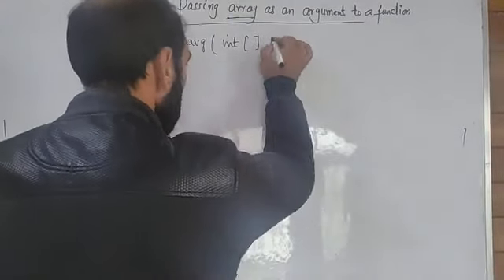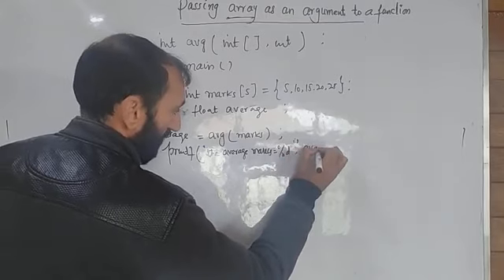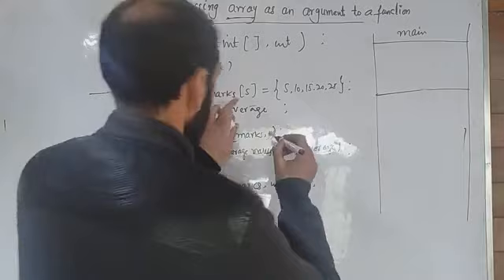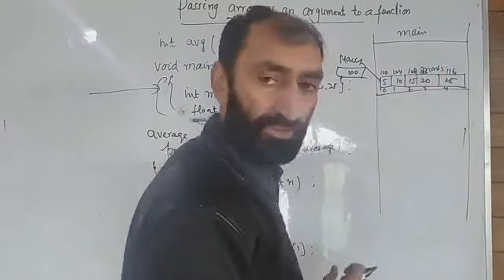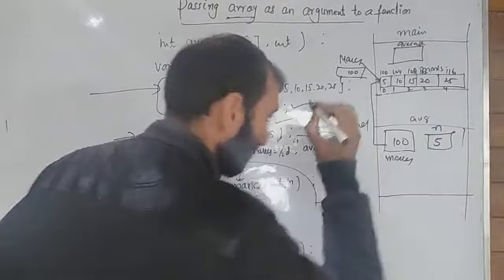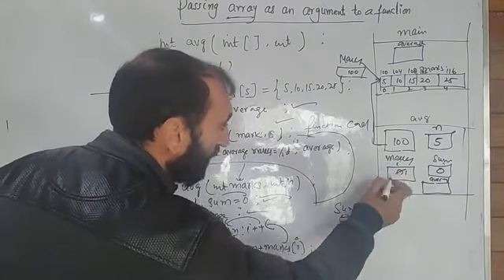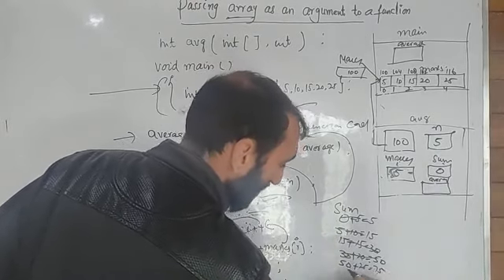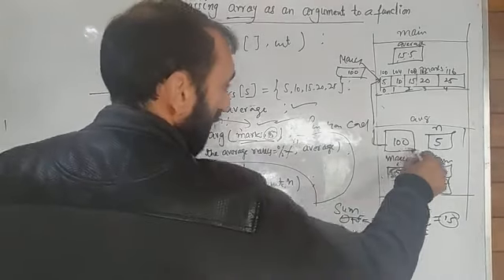C_72 Passing Array as an argument to a function | In Kashmiri by Yousuf Sir